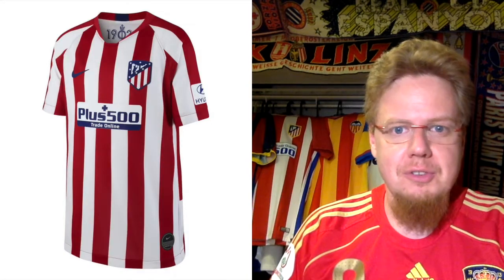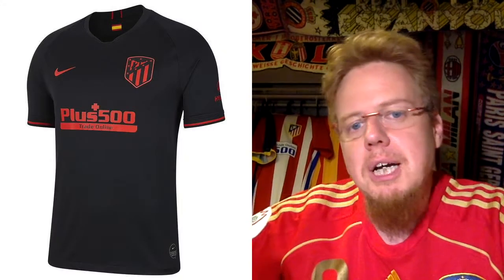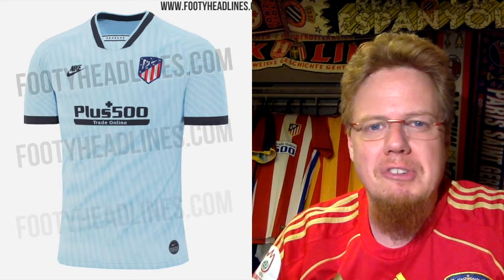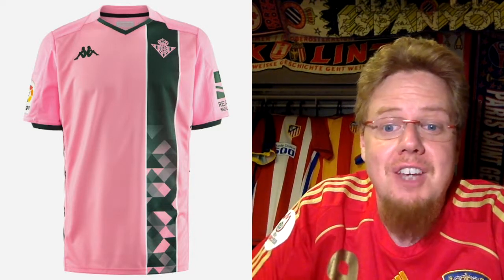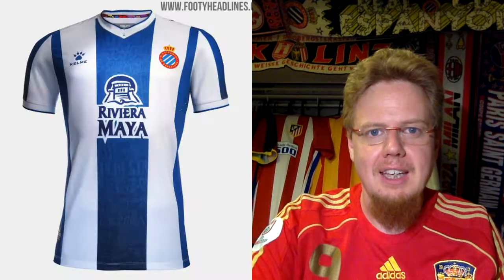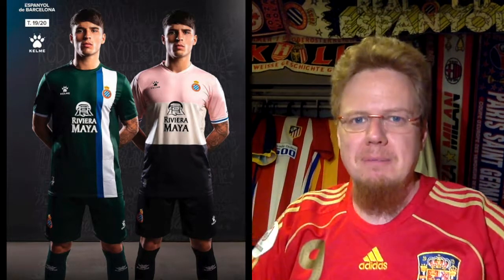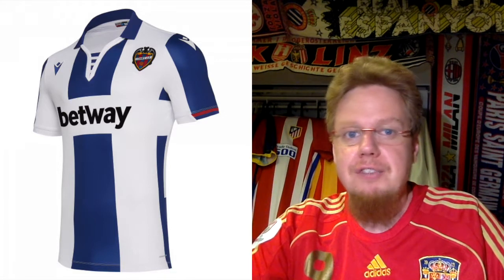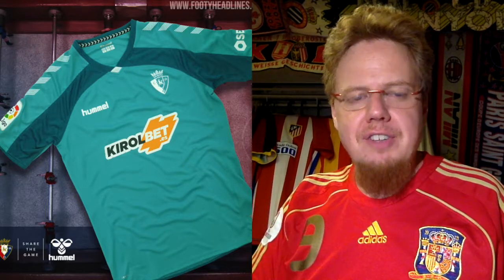2019-20 La Liga Jersey Review - Part 2: Atletico, Betis, Espanyol, Levante, Osasuna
As it happens we are looking at the second teams from Spain's four biggest cities and also the most promising promoted team.